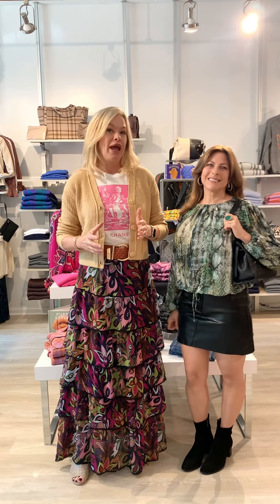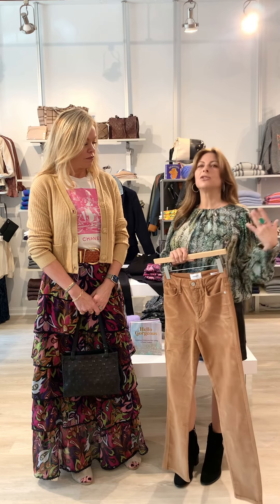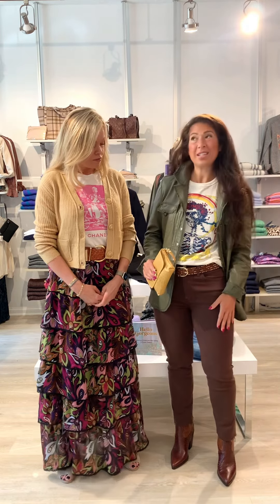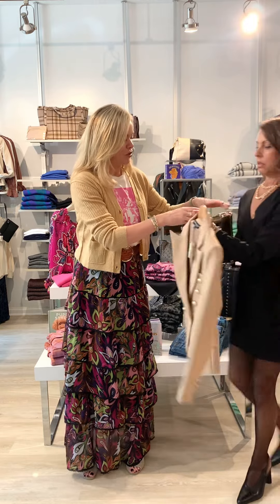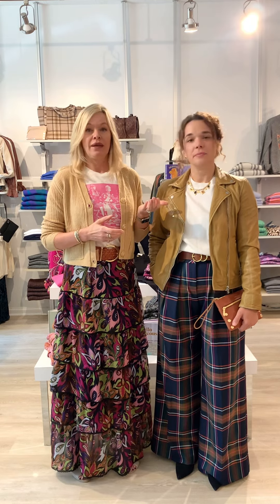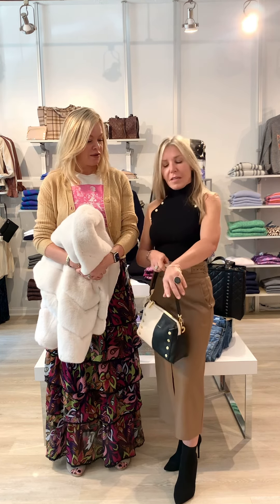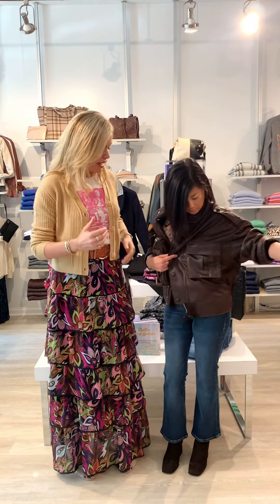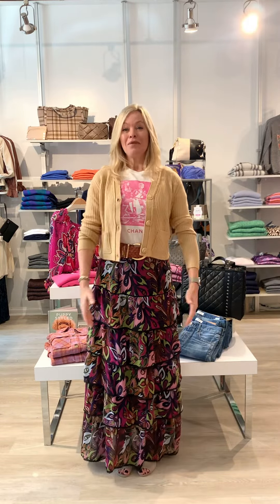Willow St. Fall 22 Fashion Show 💚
From western vibes to cozy staples, faux leather finds to office attire, see what Fall 22 trends our stylists are loving to elevate your wardrobe this season in our annual Virtual Fashion Show

Stop in our Summit or Morristown location to shop these looks or shop